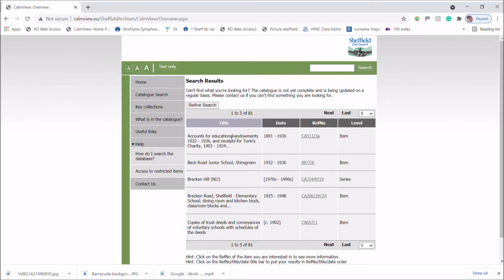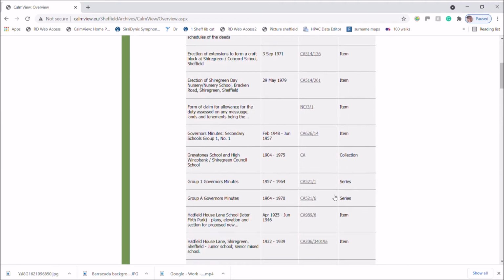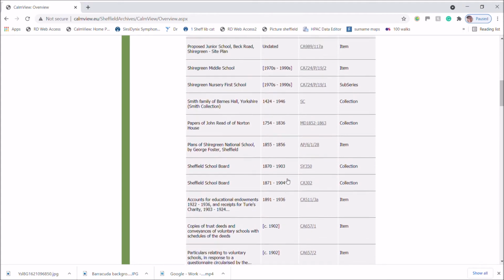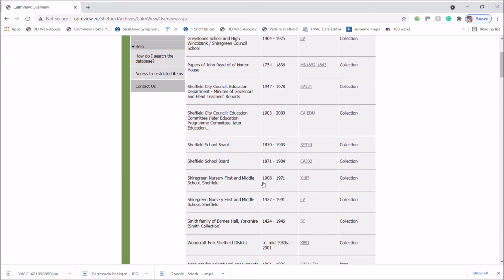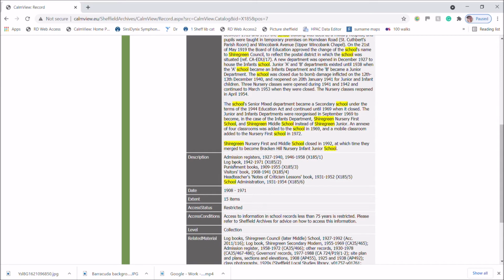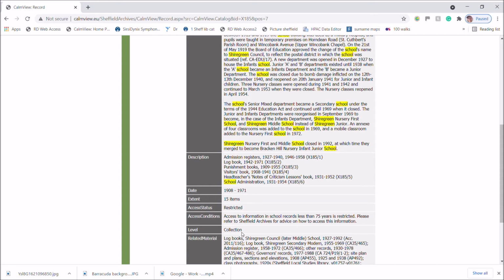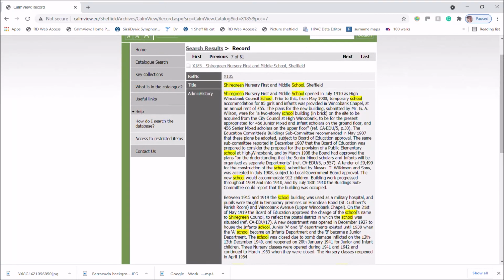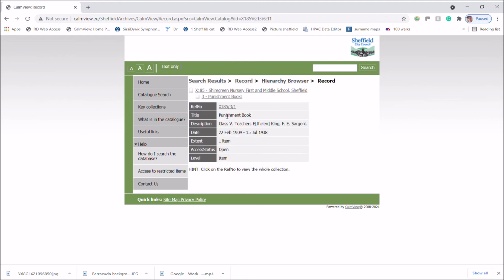How to Search Sheffield City Archives Catalogue, Part 1: Simple Searching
This video explains how to search the Sheffield City Archives catalogue.